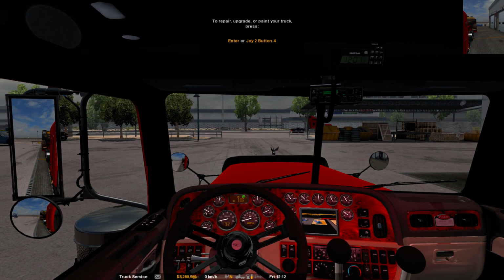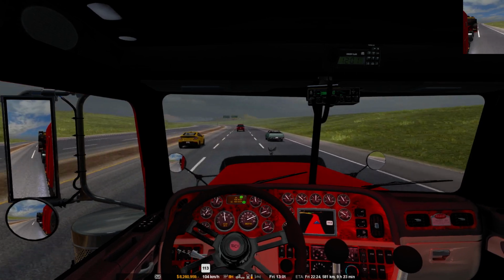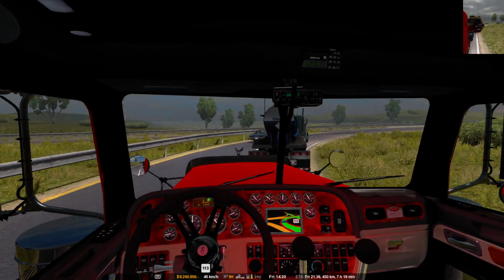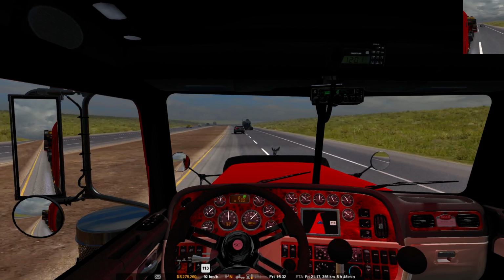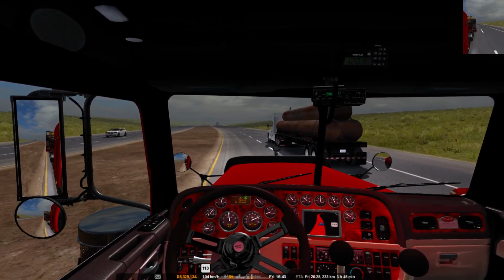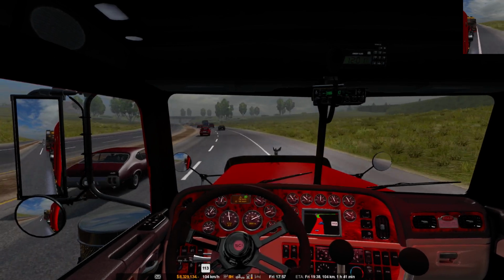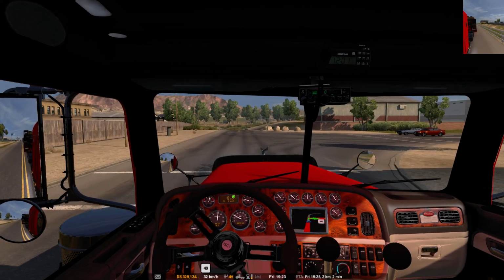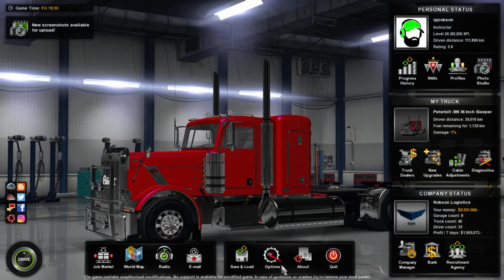American Truck Simulator - To West Virginia with an Excavator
In American Truck Simulator we haul an Excavator to West Virginia

CPU: Intel Core i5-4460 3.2GHz Quad-Core Processor
Motherboard: Asus Z97-A ATX LGA1150 Motherboard
Memory: G.Skill Ripjaws X Series 8GB (2 x 4GB) DDR3-1866
Storage: Crucial MX100 256GB 2.5″ Solid State Drive
Video Card: Asus GeForce GTX 760 2GB DirectCU II Video Card
Case: Antec P280 ATX Mid Tower Case
Power Supply: EVGA 750W 80+ Gold Certified Fully-Modular ATX Power Supply